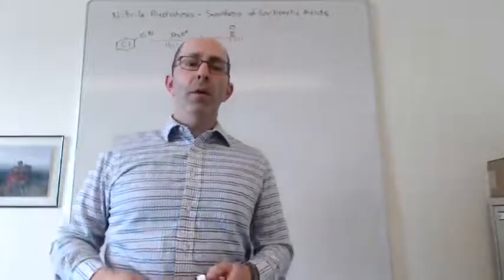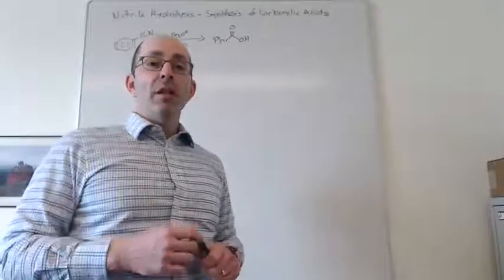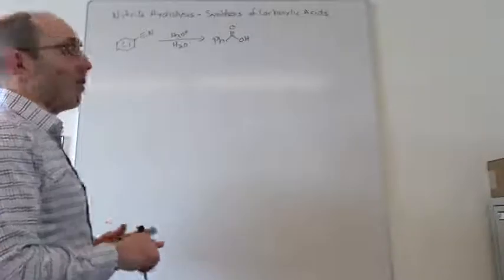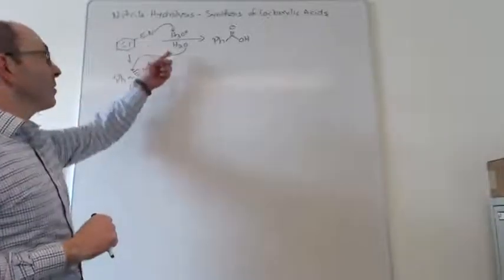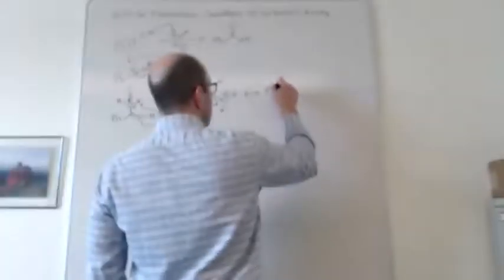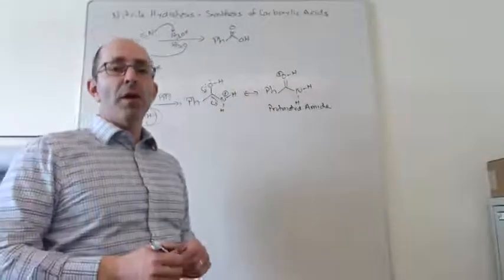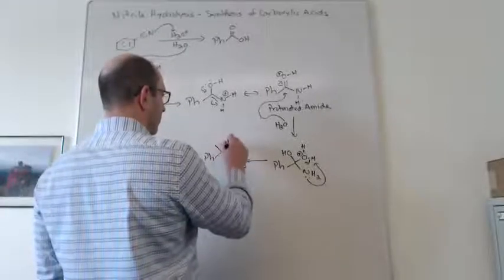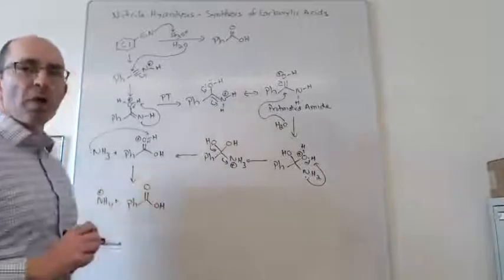Hydrolysis of Nitriles to Form Carboxylic Acids